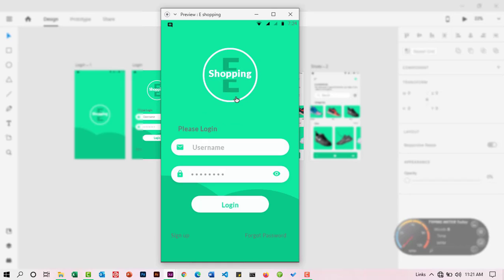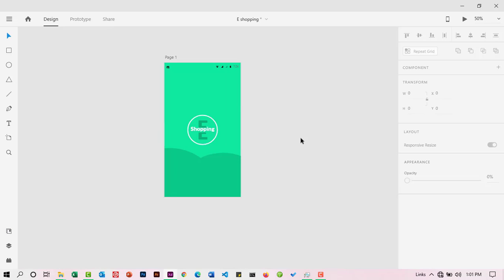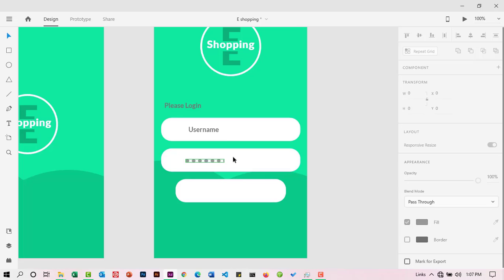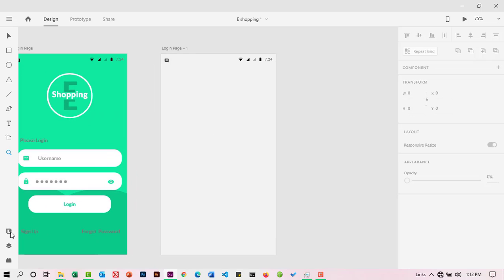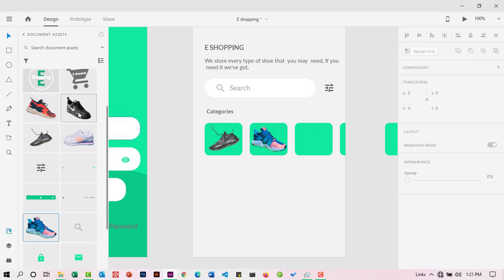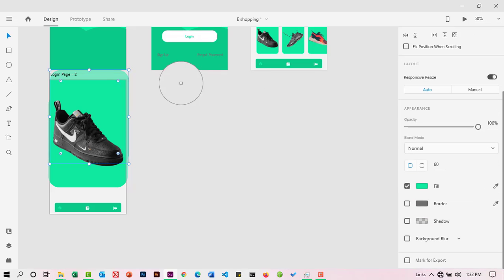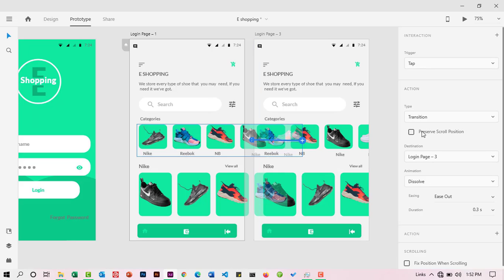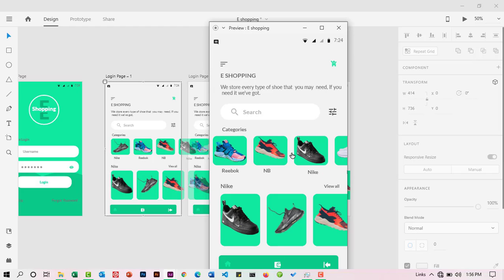How to design a Mobile app in Adobe XD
Hello everyone, in todays video i show  you How to design a Mobile app in Adobe XD, hop you like the video if you like kindly subscribe to this channel for more videos.